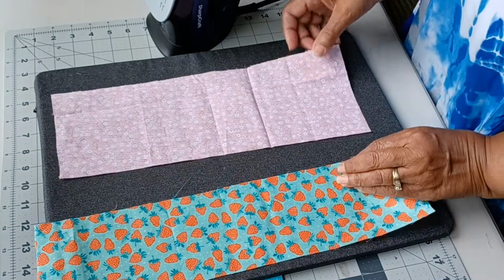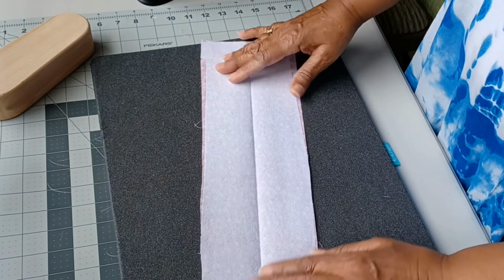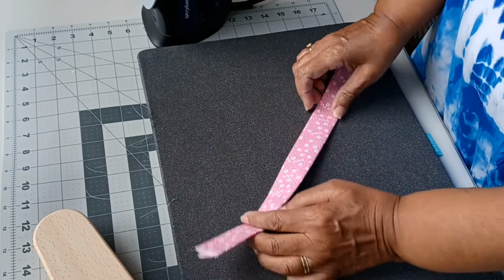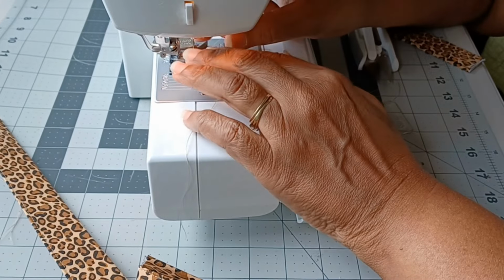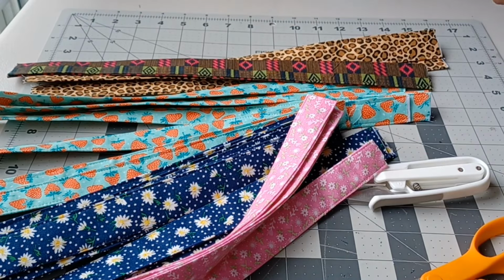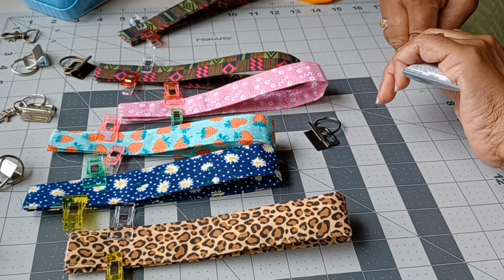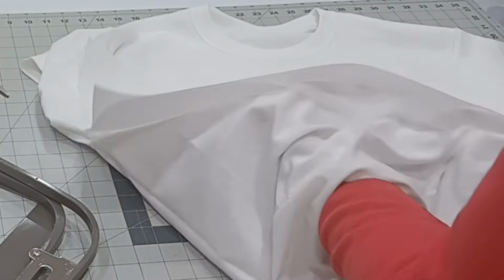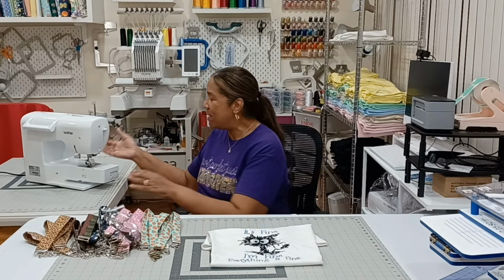Key Fob Wristlet Sewing & Embroidery Tutorial | Studio Vlog-Work With Me!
On this video, I am going to be embroidering a design on a t-shirt and sewing some key fobs.  I will be utilizing an 8" x 13" Mighty Hoop, my Ricoma EM1010 multi needle embroidery machine, my Singer sewing machine, cut away stabilizer and fabric. Let's get started!

🔻Etsy Shop

🔻Key Fob Hardware Kit
🔻Key Fob hardware 1.25" inch
🔻Key Fob hardware 1" inch
🔻Magna-Glide pre-wound L shape bobbins
🔻Embroidery Vinyl for appliqué
🔻Legooing Heat Press Machine for T-Shirts, 7" × 5" Portable Fast Heat-up Mini Easy Press
🔻Craft Felt sheets
🔻Heat n Bond Ultra
🔻Cricut Heat Press
🔻Vevor Hat Press
🔻Sticky Stabilizer
🔻Polymesh Cut Away stabilizer
🔻Fusible Iron on No Show Mesh Stabilizer
🔻Tear Away stabilizer
🔻Cut away stabilizer
🔻Temporary Adhesive Spray
🔻Embroidery thread
🔻Embroidery thread
🔻Embroidery thread holder
🔻Brother SE1900 Embroidery Machine

Musician: Music: See You
Musician: @iksonmusic